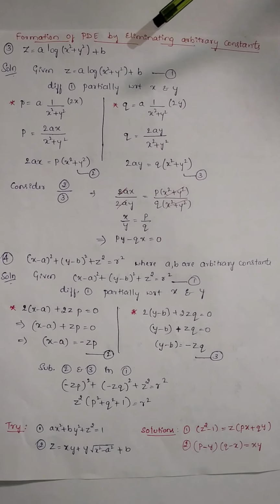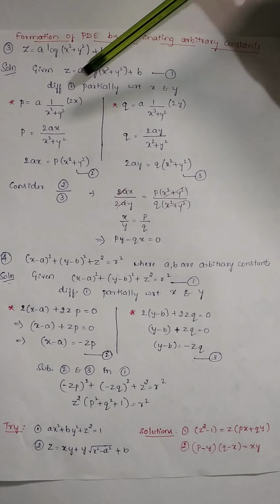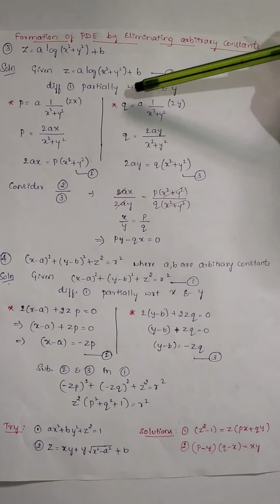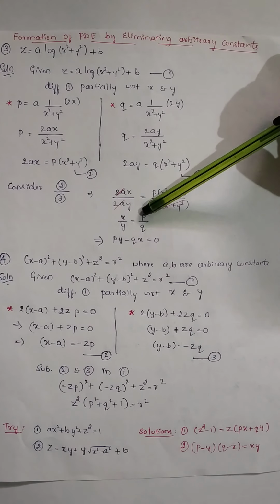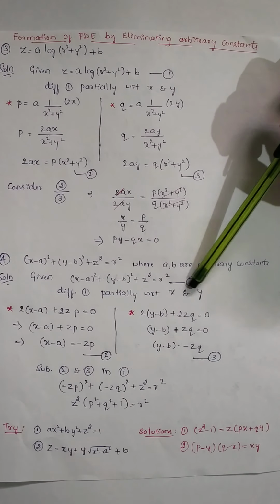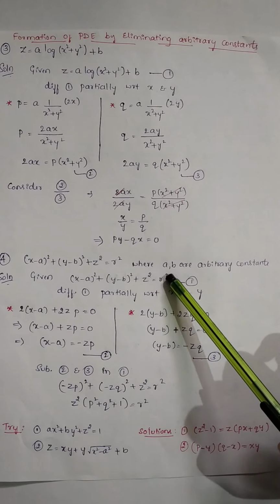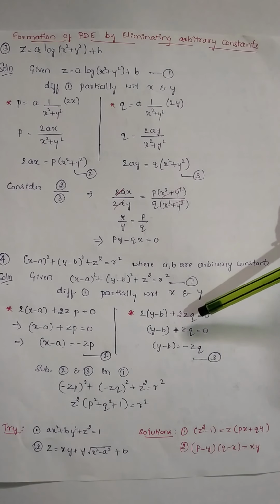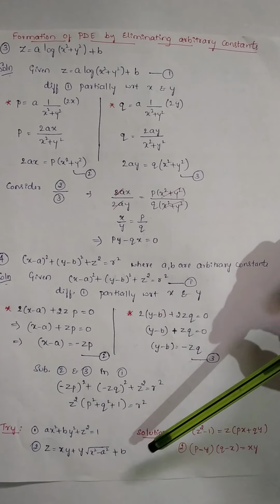Formation of PDE by Eliminating Arbitrary Constants: VTU Engineering Mathematics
Problems on formation of Partial Differential Equation by eliminating arbitrary constants.